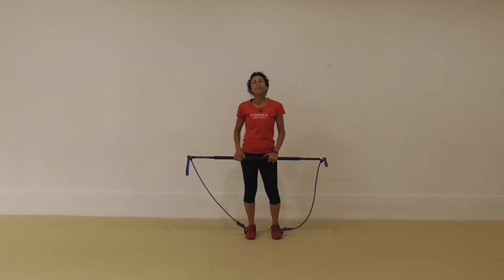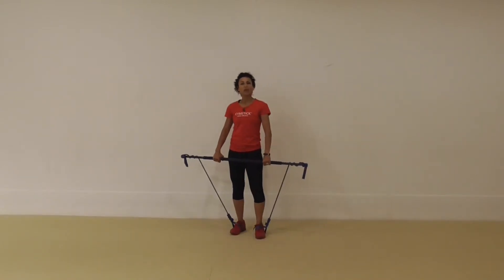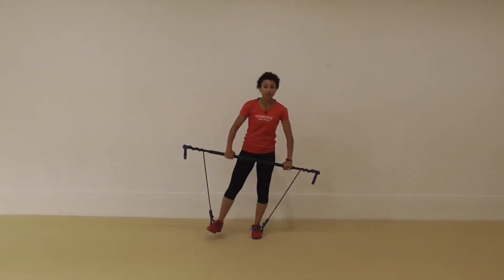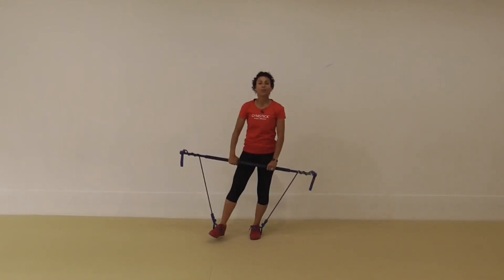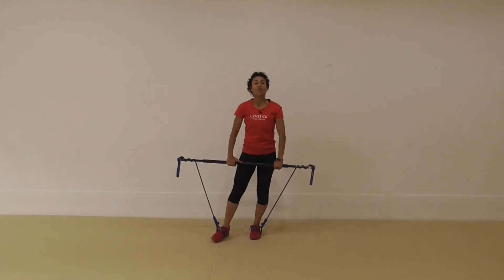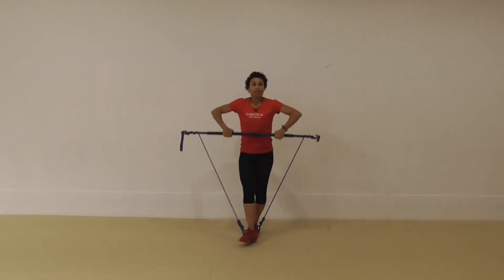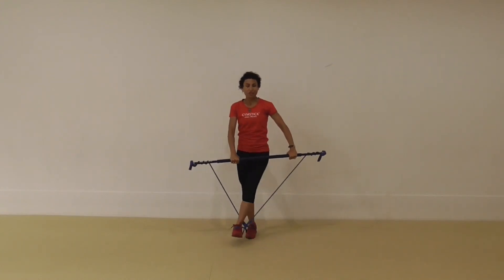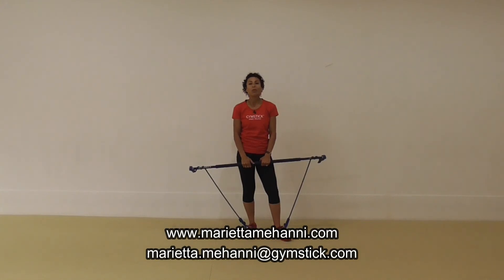Marietta Mehanni's Gymstick Exercise tip Balancing adduction with clean and press